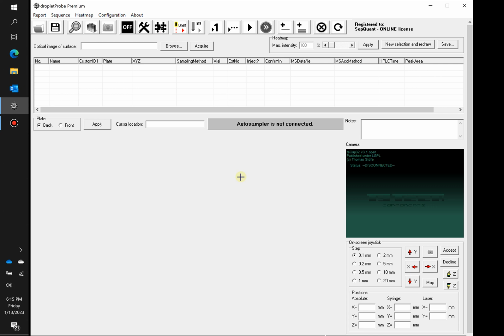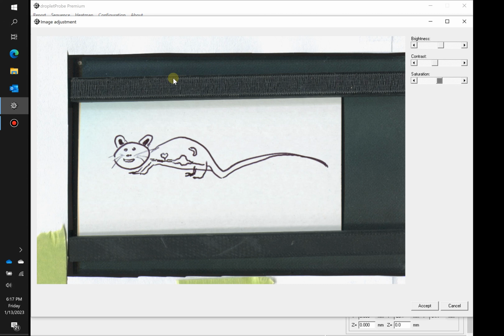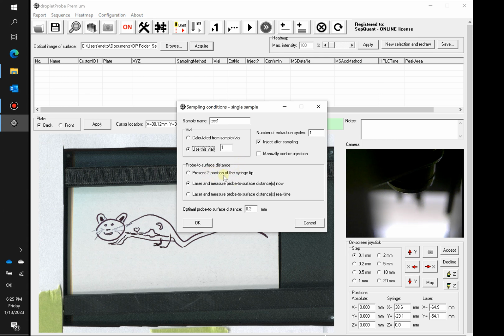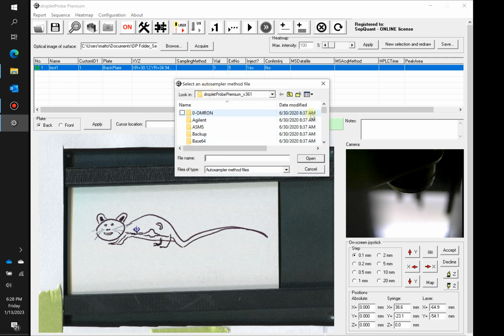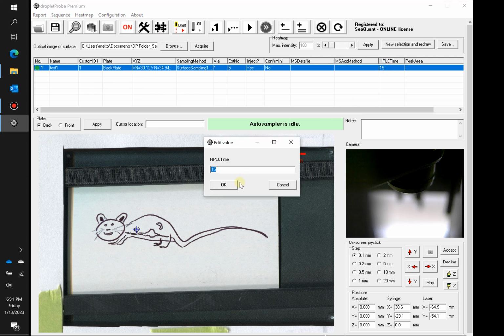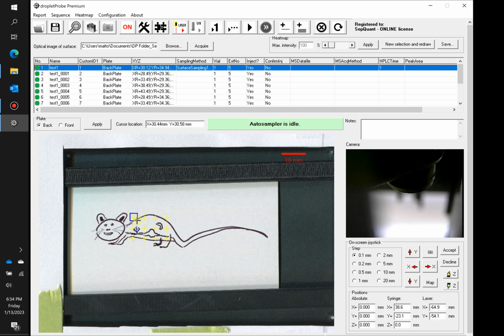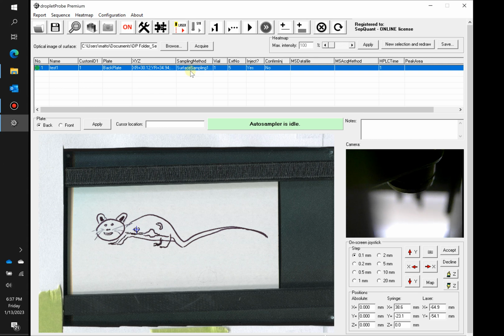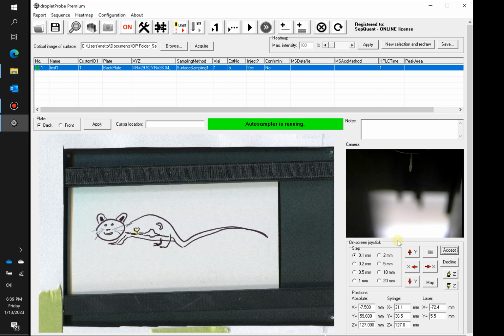SepQuant dropletProbe Software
DP Software - For automated surface sampling in DMPK, ADME, or pre-screening MALDI targets.